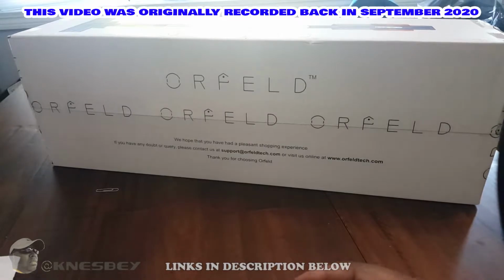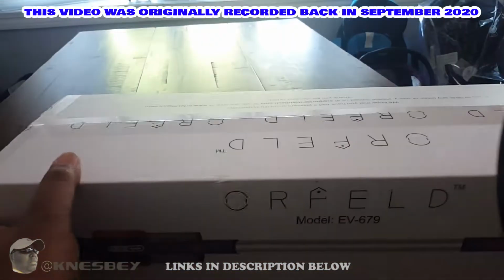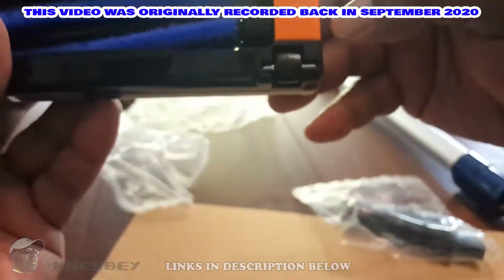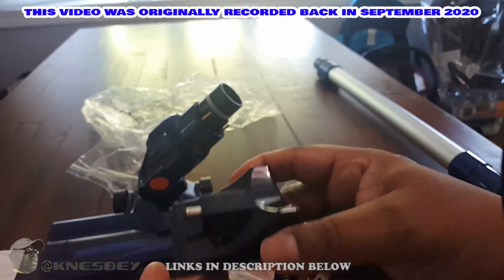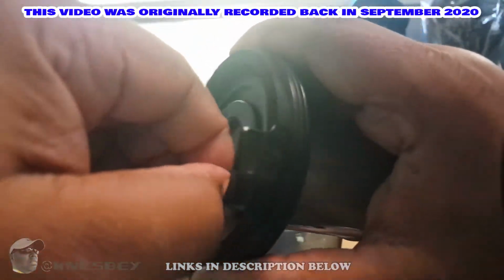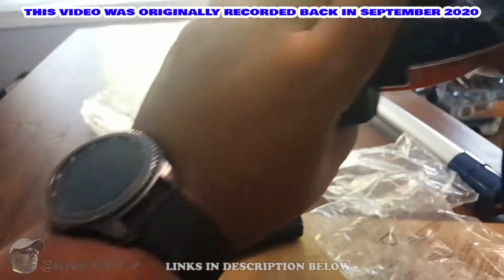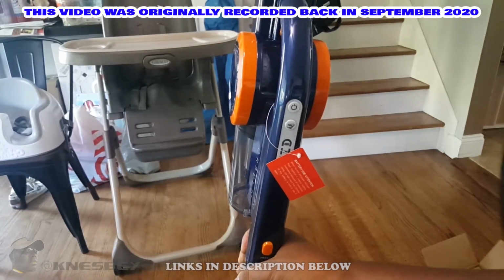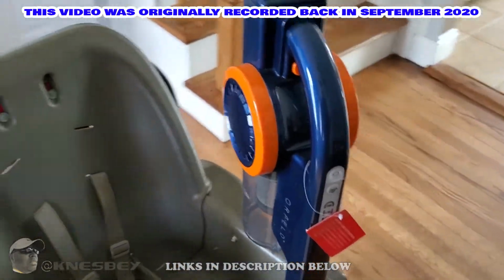ORFELD 18KPA 4 IN 1 CORDLESS STICK VAC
I love to hear what you have to say. I generally respond within a day or so.

If you can't donate, you can help me by subscribing to the channel. also drop me a comment to let me know why you subscribed, or why you're not subbing so I can improve.